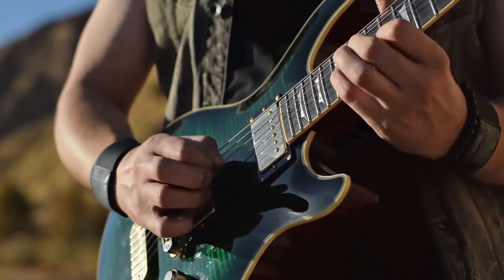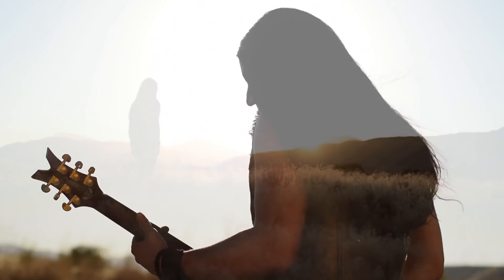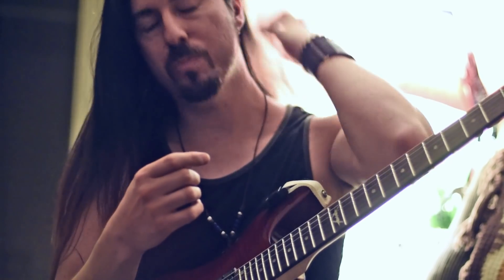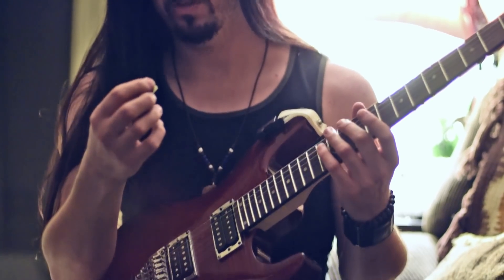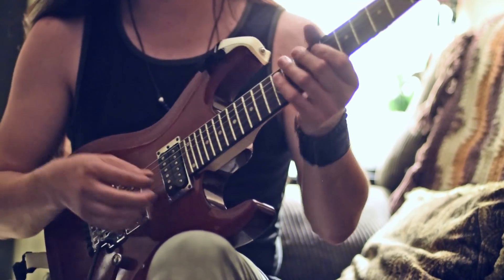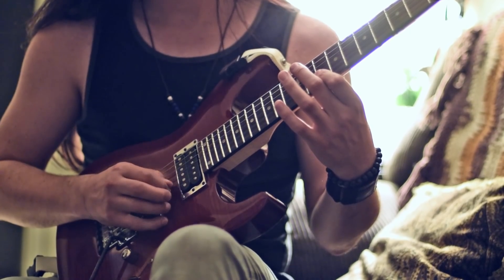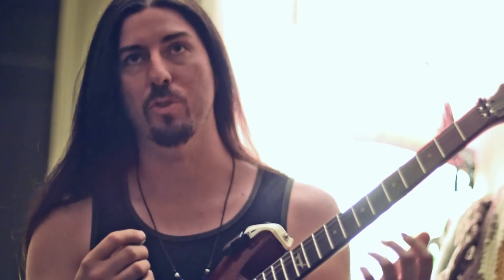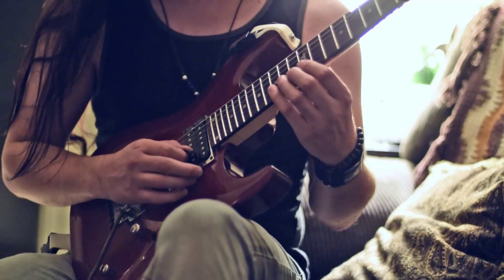THE SECRETS to Guitar Picking PRECISION (feat. Deakon Lekross)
Here's some behind the scenes video where shred guitarist Deakon Lekross explains how he developed insane picking control and speed. He goes in depth explaining the thought process behind his approach to building precision and control into his playing.